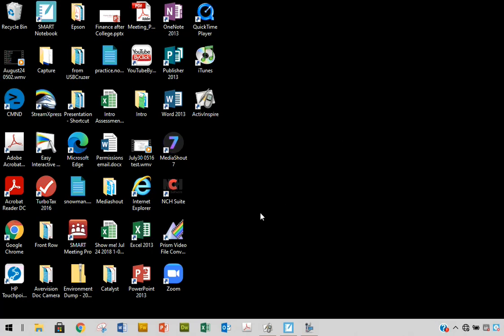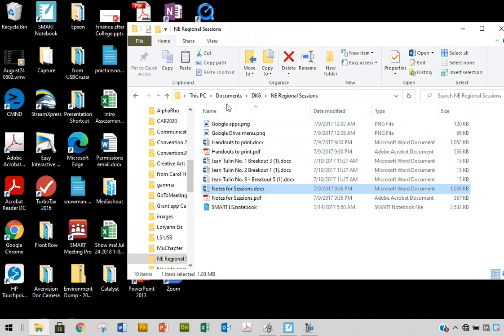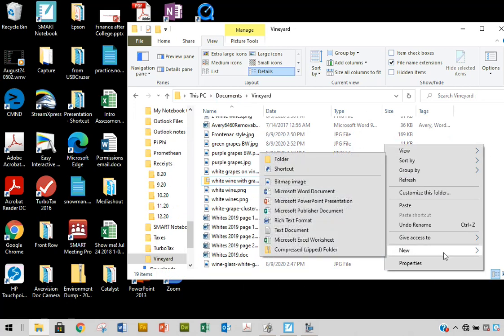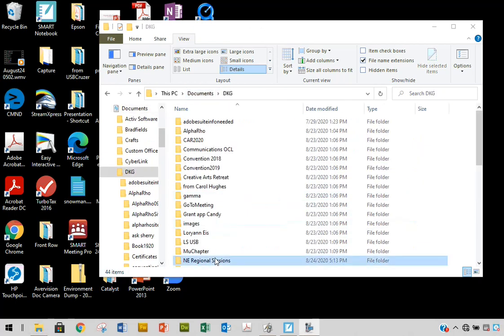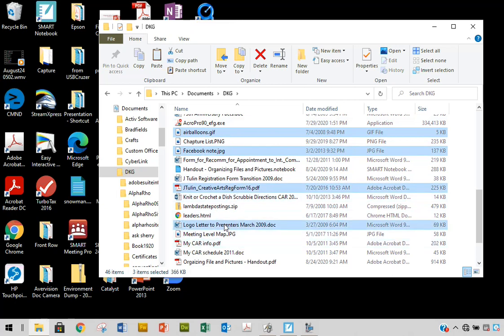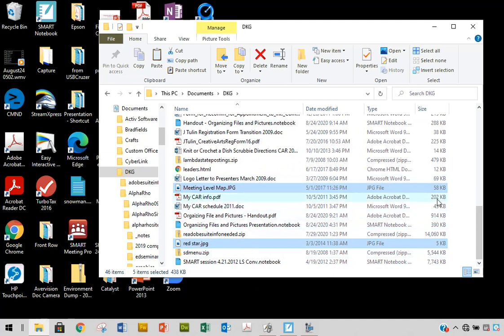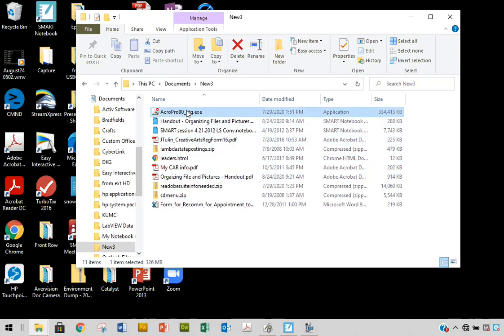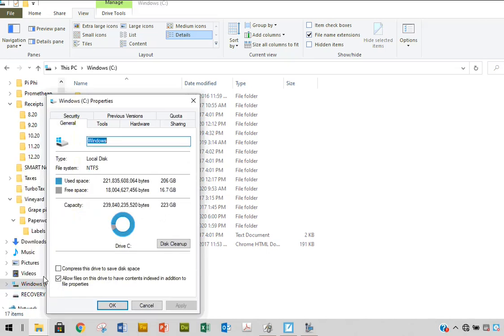Organizing Files and Folders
Learn all about Jean Tulin's tips for organizing your computer files.